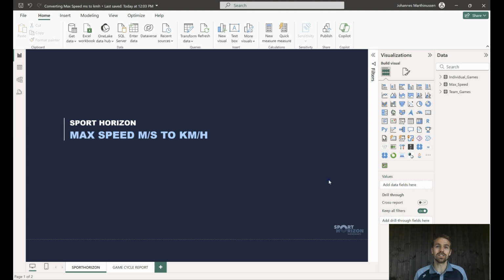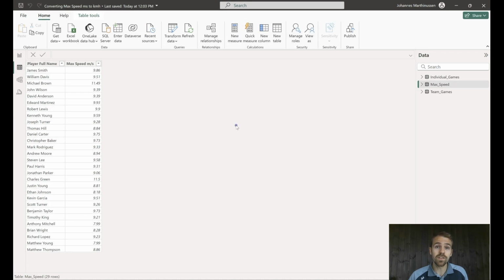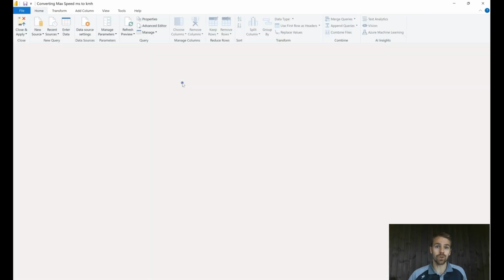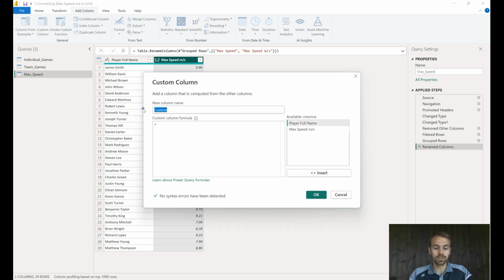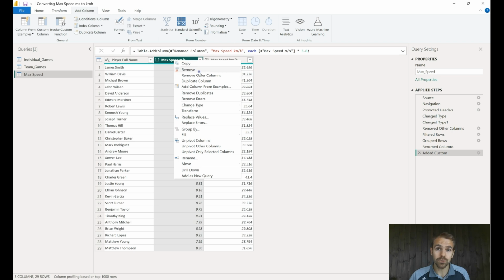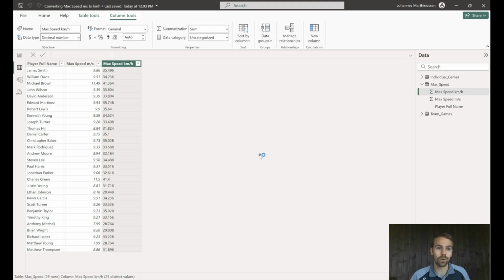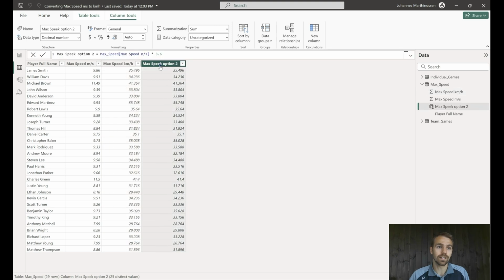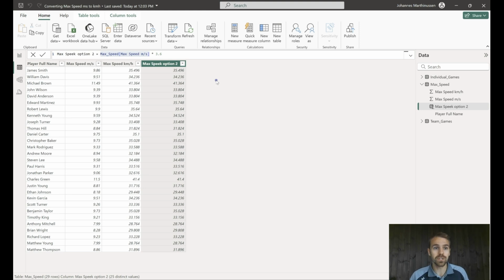Change Meters per Second to Kilometres per Hour in Power BI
A handy skill for those handling GPS data in their day-to-day. We hope this helps!